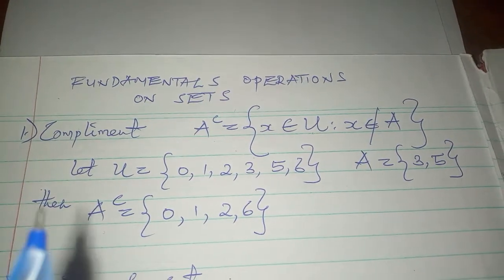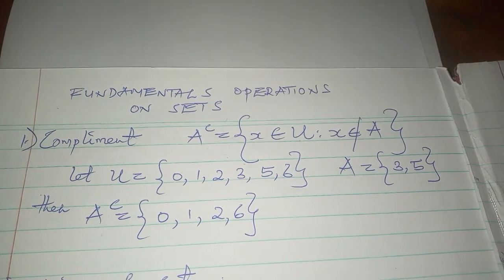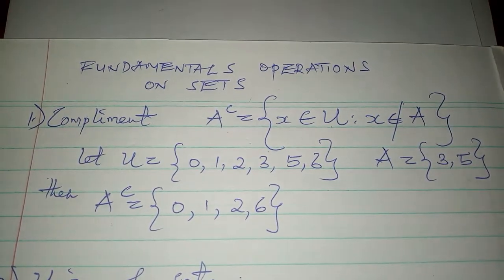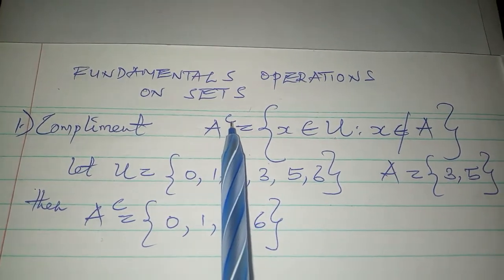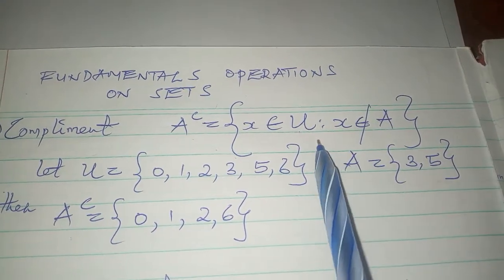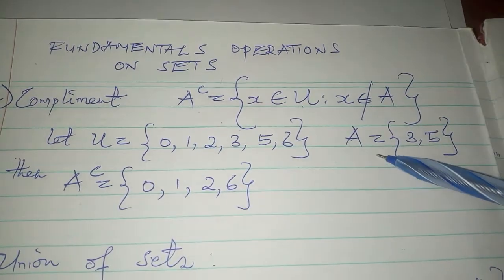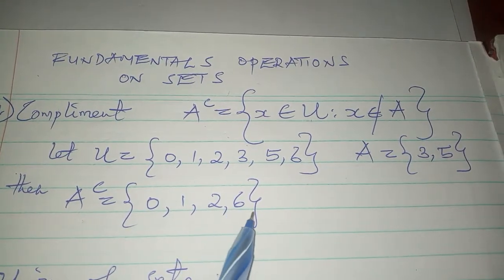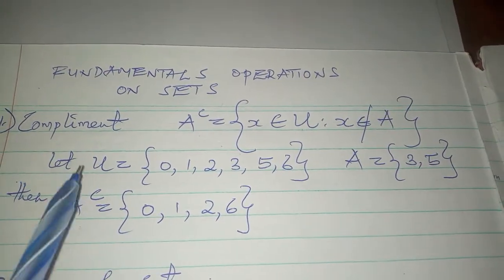SET OPERATIONS - COMPLIMENTS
compliments of sets,